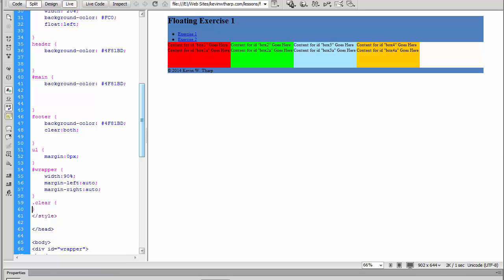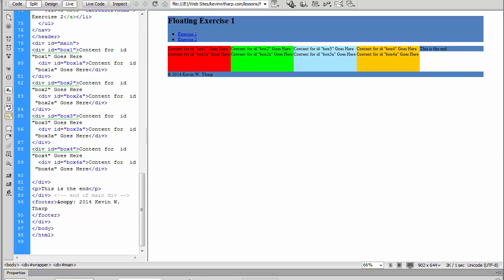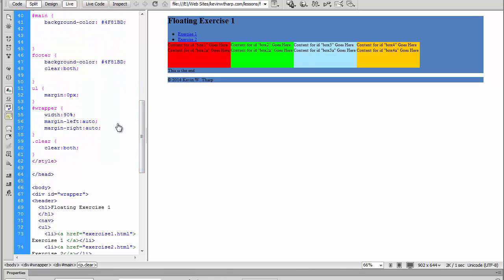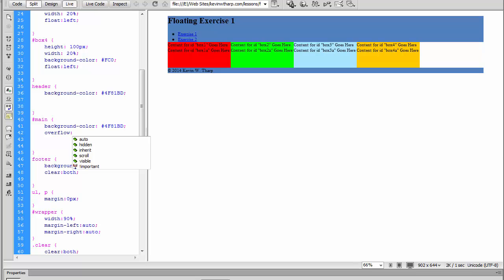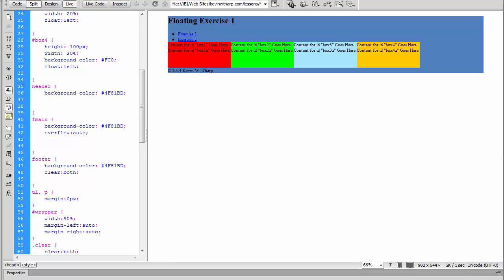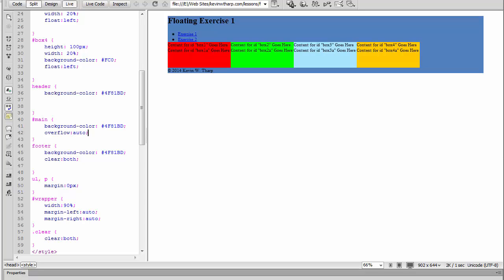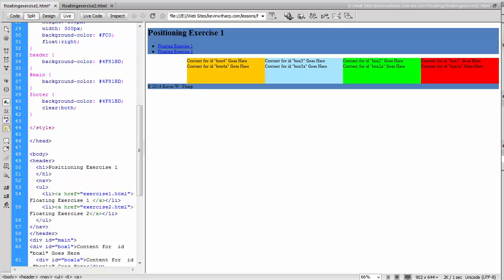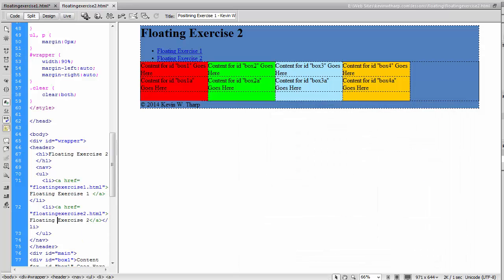Floating- Using classes to apply properties to multiple elements and using the Overflow propery to s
This is the seventh and final video in the Containing and Clearing Floats Series.  This one introduces you to using classes when dealing with floats, and using the Overflow property to solve collapsing divs.